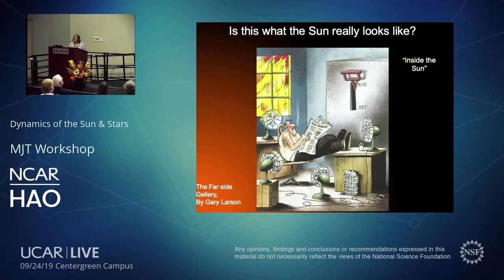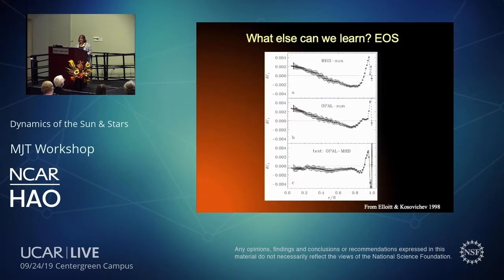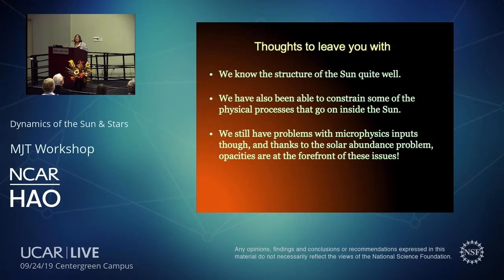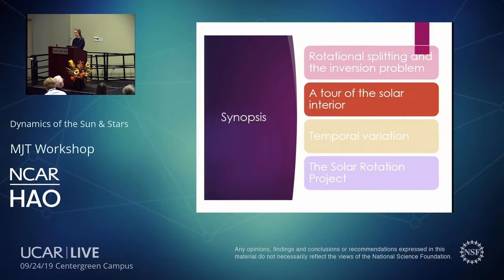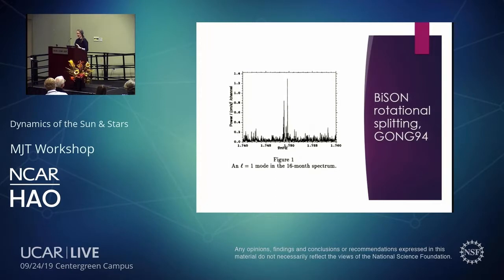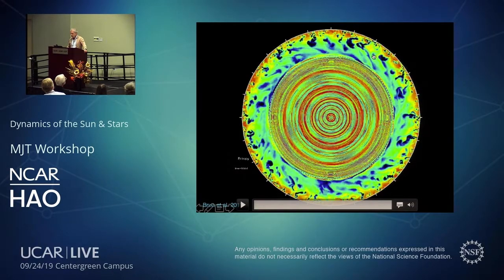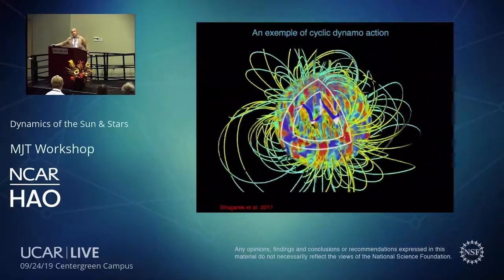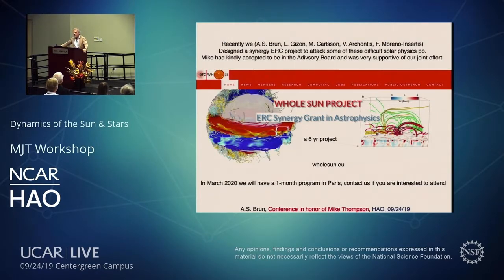MJT - AM2 - September 24, 2019